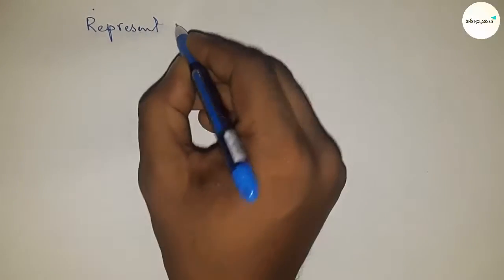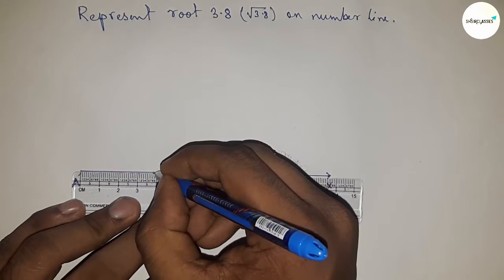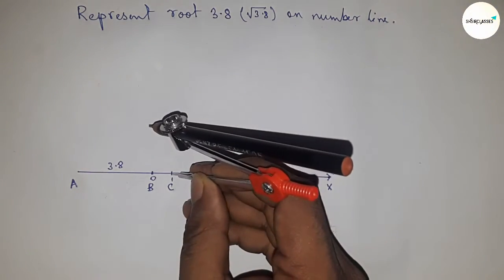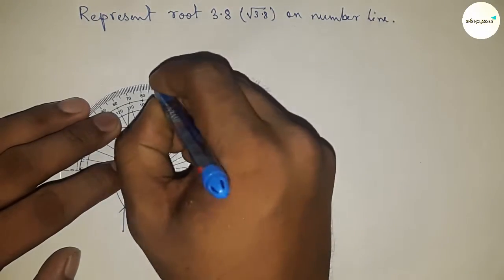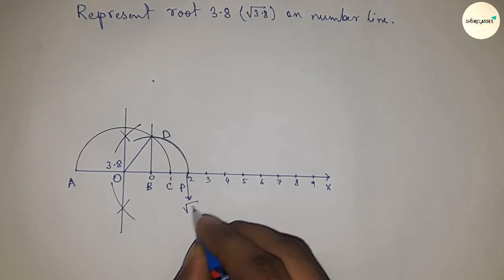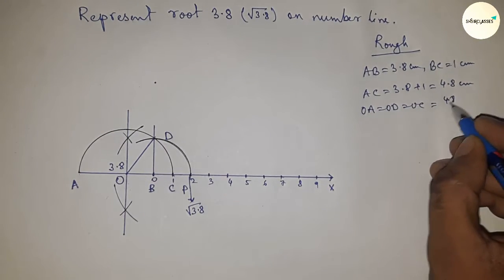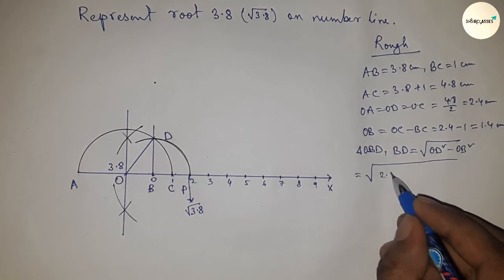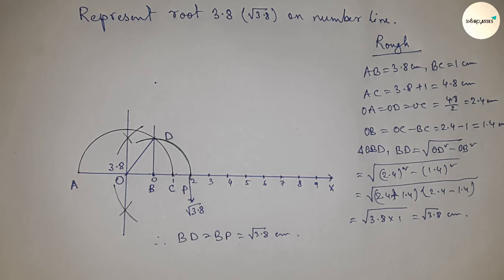How to represent root 3.8 on number line. locate root 3.8 on number line. shsirclasses.